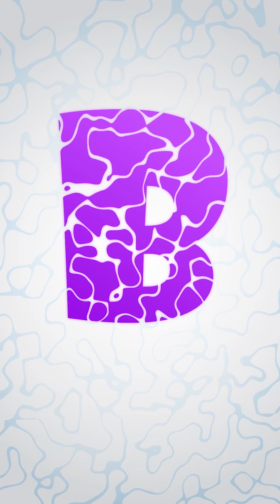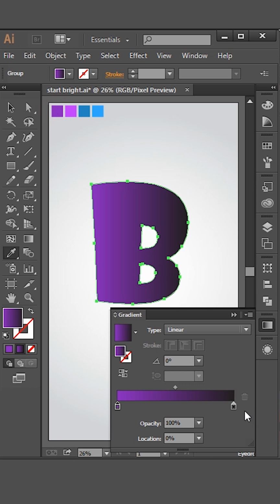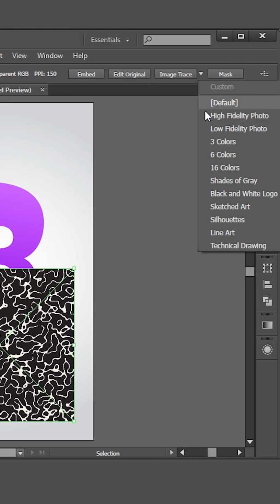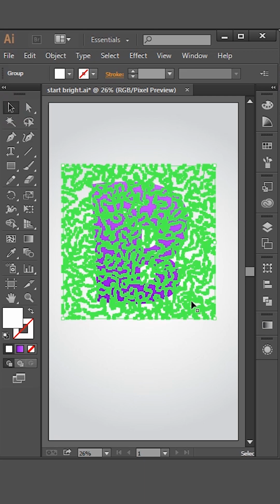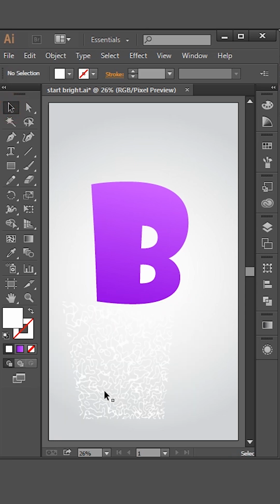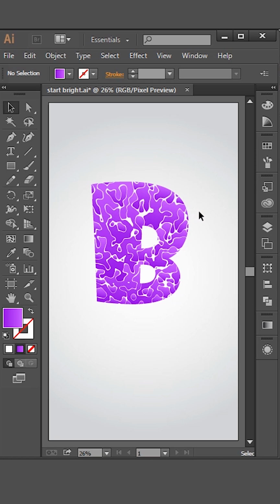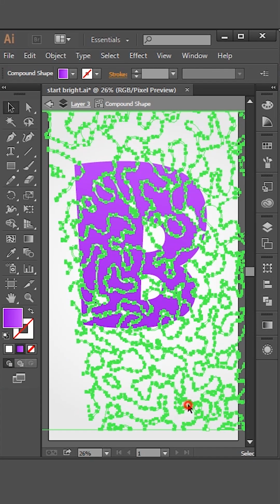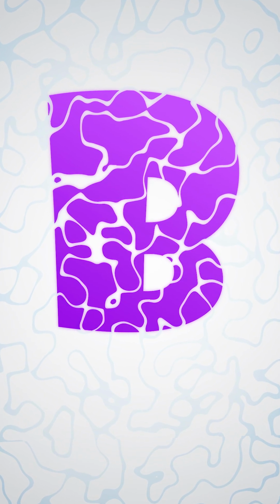Unlock This Secret Texture Trick in Illustrator! 🤯✨ | Make Your Vector Pop!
Ever wondered how to give your vector shapes that pro-level texture in Adobe Illustrator? 🖌️ Today, I’m showing you an awesome trick that blends an external texture with your vector shape, while keeping it fully editable! 😎

Here’s the breakdown:

1. *Start with Text:*
Type out a letter or word and turn it into a vector using Object then Expand.
2. *Add Some Gradient Style:*
Color your vector using a gradient.
 Adjust the gradient’s colors and direction to get that perfect blend.
3. *Bring in the Texture:*
Import a black and white texture image and apply Image Trace using the “Black and White Logo” preset.
4. *Expand and Clean Up:*
 Expand the traced image and use the Magic Wand Tool to remove the black areas, leaving only the white parts.
5. *Fit the Texture:*
Use the Free Transform Tool (with options like Distort and Perspective) to adjust the texture’s shape until it fits your vector perfectly.
6. *Combine It All:*
 Place the texture over your vector shape, then head to the Pathfinder Tool.
 First, try *Minus Front* (just to show it’s not what we want 😆), then switch it up by holding *Alt* and selecting *Minus Front* again – this is where the magic happens! ✨
7. *Fine-Tune the Fit:* Adjust the texture’s size and position until it’s just right.
8. *Finish Strong:* Once you’re happy, expand your final shape, and you’re done! 🎉

This method gives you total control over the texture while keeping everything editable. Perfect for those sleek vector designs with a creative edge!

0:00 Intro Vibes
0:03 Text to Vector Magic
0:12 Gradient Glow Up
0:35 Texture Import Time
1:00 Erase the Dark Stuff
1:19 Shape It Right (Free Transform)
1:43 Layer & Test (Pathfinder)
2:23 Perfect the Fit
2:53 Outro & Done!

- Adobe Illustrator
- texture, vector design
- Illustrator tutorial
- texture effect
- Pathfinder Tool
- Free Transform Tool
- gradient
- Image Trace
- vector art
- design tips
- graphic design
- creative process
- expand vector
- external texture
- editable texture
- texture blending
- Illustrator tricks
- texture overlay
- texture integration
- design hacks
- Illustrator tips
- pro-level design
- digital art
 - graphic tools
- Illustrator shortcuts
- text effect
- advanced Illustrator